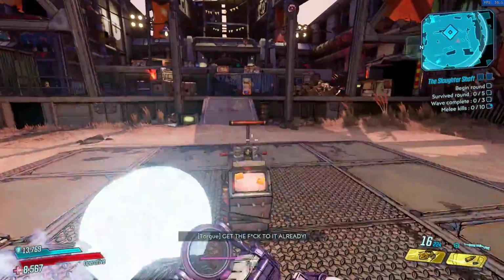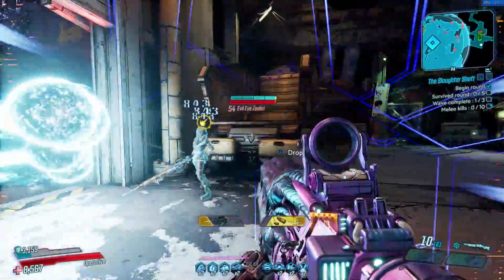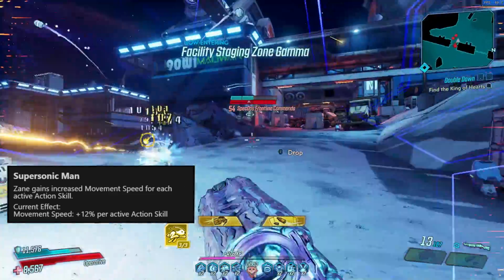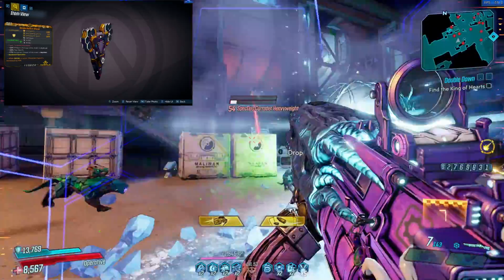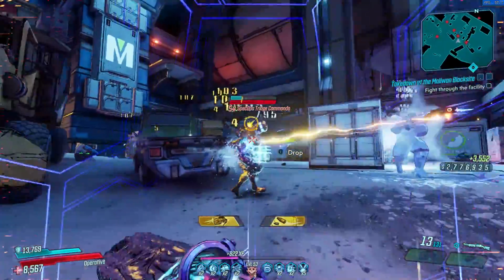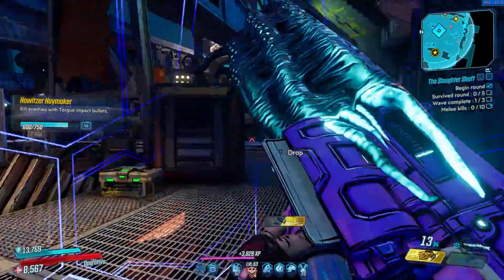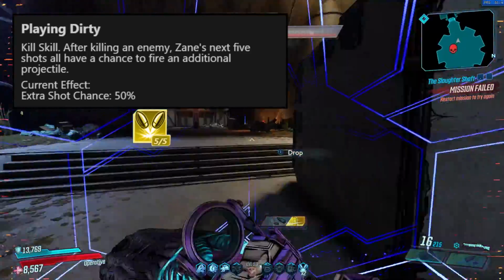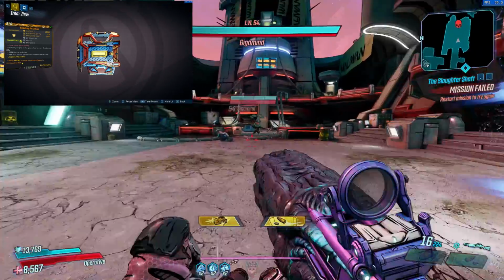The Best LOB BUILD For ZANE Makes Mayhem 4 Easy? | Borderlands 3 Zero Chill Zane Build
Just like any borderlands 3 fan after yesterdays hotfix, I’m absolutely in love with the lob and therefore I decided to take my anointed cryo lob and make a nice zane build to solo whatever type of activity you want to solo it with. I know the lob has been absolutely insane after the buff, so you might wanna give this build a try now, and I can’t believe I’m saying this unironically, give it a try before gearbox is going to nerf the lob again, although I obviously see no reason for them to nerf it  whatsoever. It's not like this is arguably the best weapon in the game now and can make mayhem 4 true takedown mode look easy..

The gear i recommend:

Weapons:
LOB cryo (Graveward)
LOB corrosive (Graveward)
LOB whatever (Graveward)
Maybe a ION Cannon for second winds (Fabrocator (DLC))

Shields:
Band of sitorak (The Unstoppable)
Re-Charger (Urist McEnforcer)
WITH THE SNTL ANOINTMENT +15% Movement Speed!

Grenade:
Any with +25% weapon damage after thrown

Artefact:
Snowdrift Victory Rush (Sloth)/Otto Idol (Tyreen)

Classmod:
Seein' Dead (Jackbot (DLC))
Alternatively:
Executor (Skag of Survival)
Cold Warrior (Sera of Supremacy)